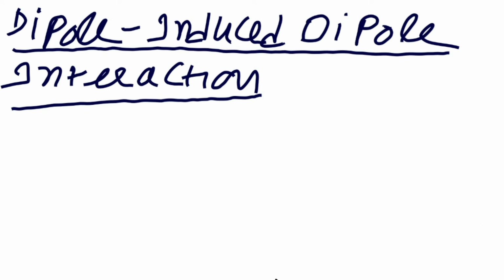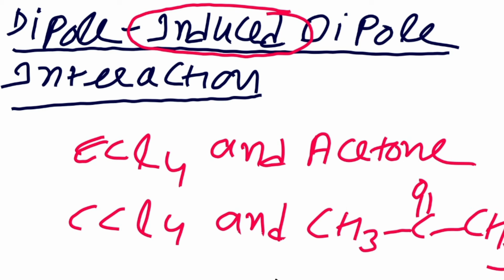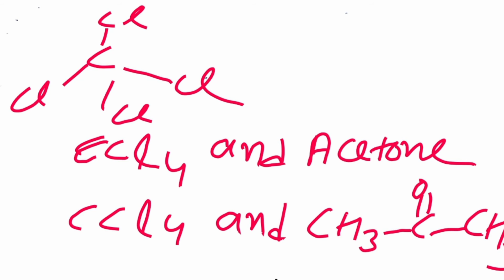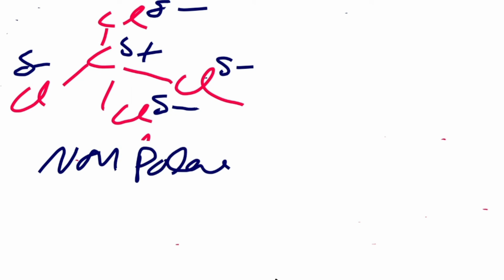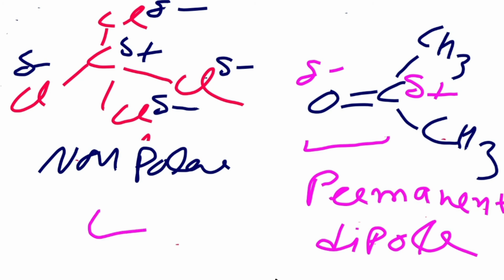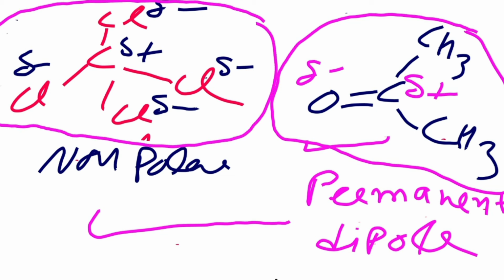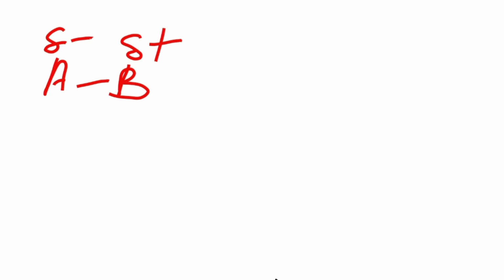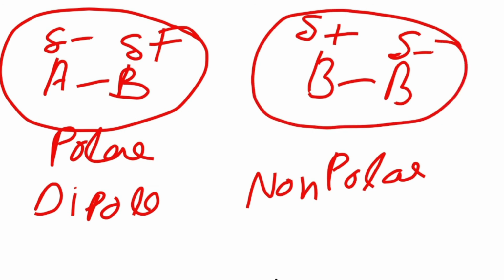Dipole-Induced dipole interaction Video-1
Topic Intermolecular forces
ch states of matter